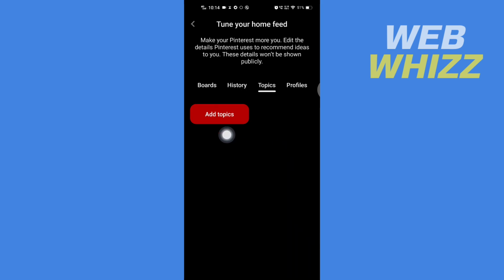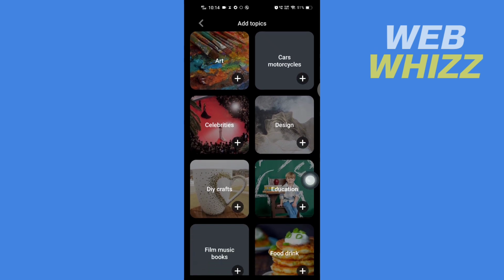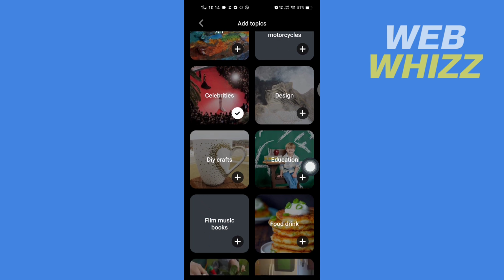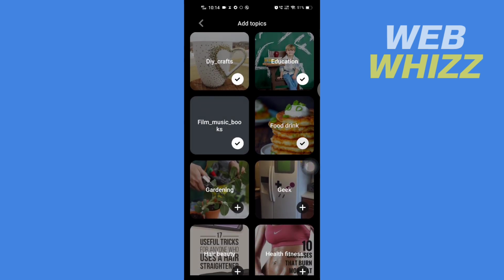How to Change Topics in Pinterest - Quick and Easy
How to Change Topics in Pinterest